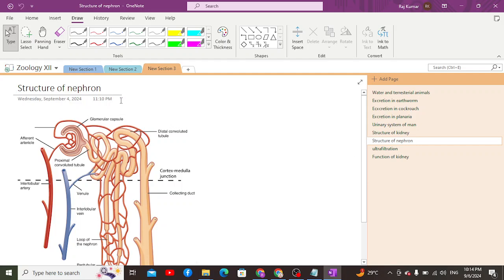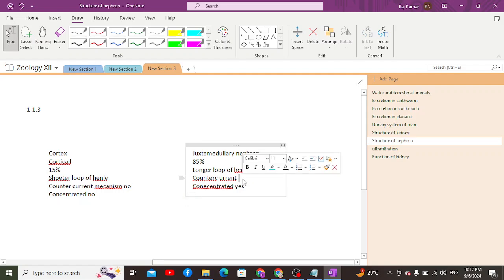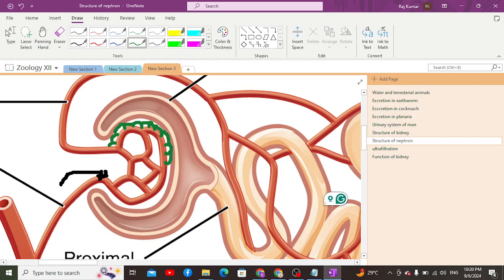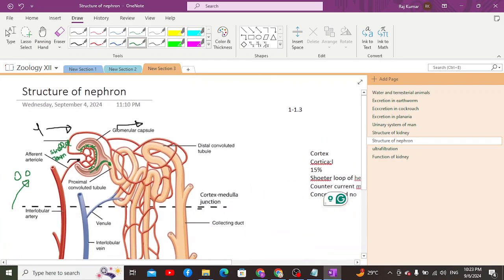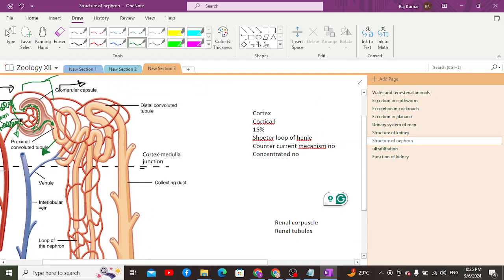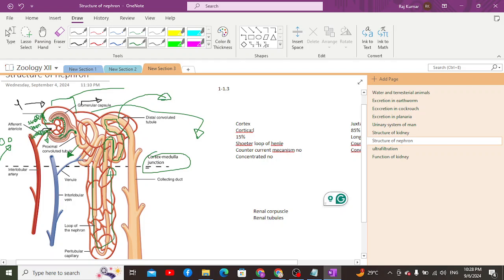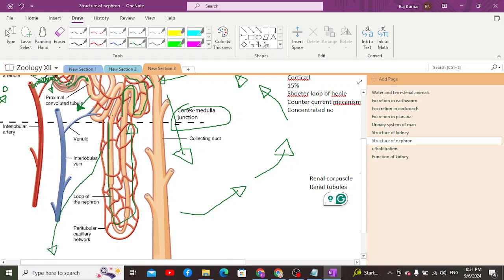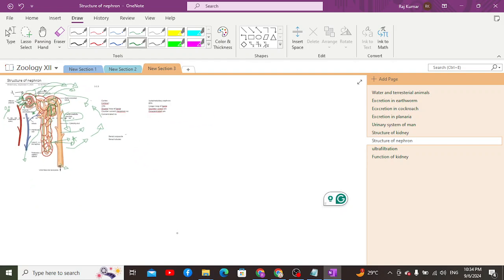Structure of Nephron | Excretion | Zoology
In this video, we have discussed the detailed study of the Structure of Nephron.